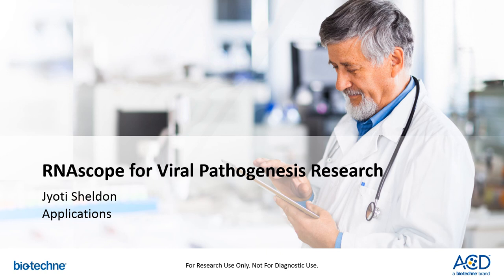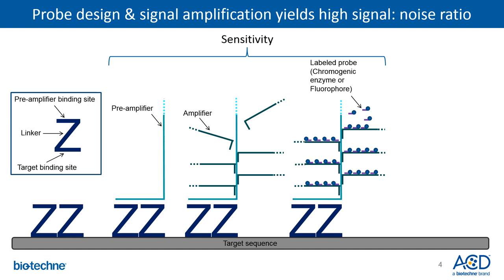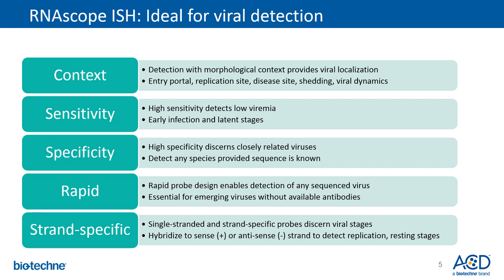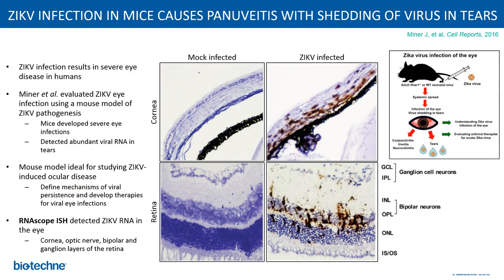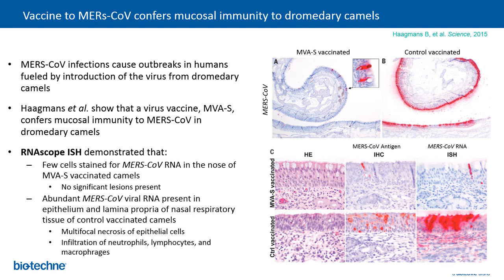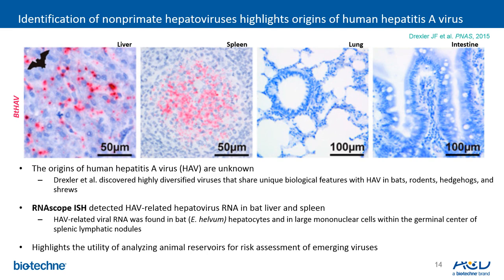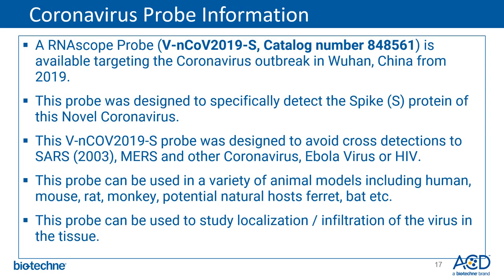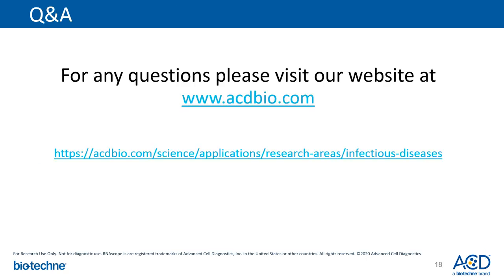Using RNAscope to detect Viruses - March2020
Detecting positive single stranded RNA viruses (Zika, MERS-CoV, Hepatitis A/C/E, Coronavirus) using RNAscope technology
*Additional info re: our COVID-19 probes